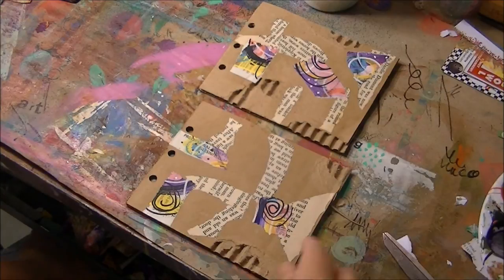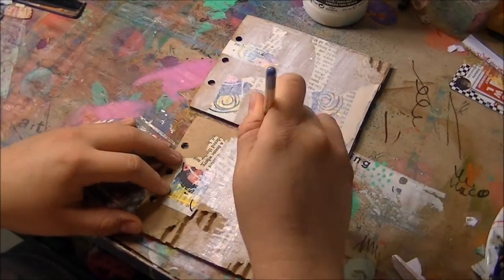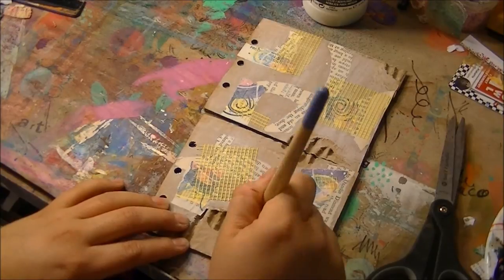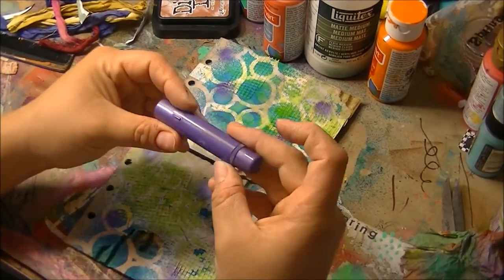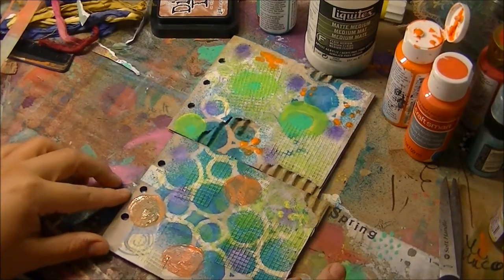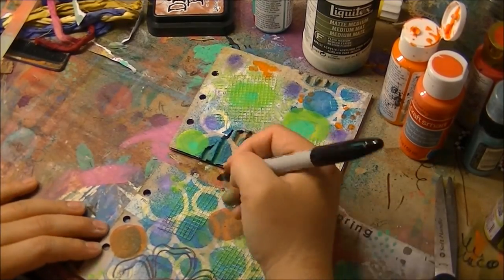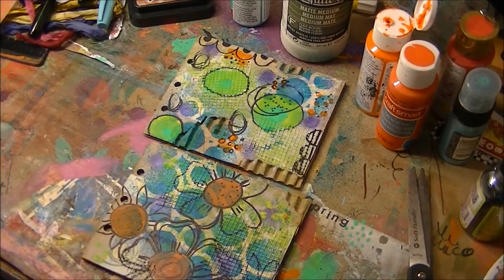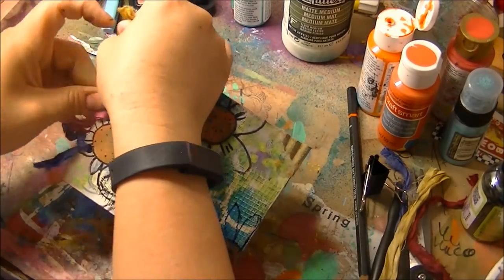How to make a mini Album or art journal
A tutorial on making a mini journal or album.